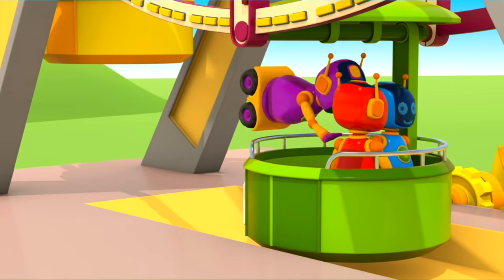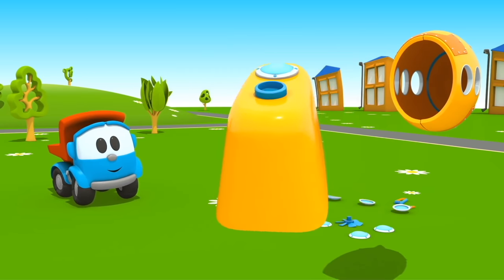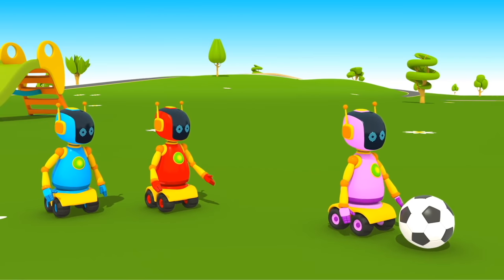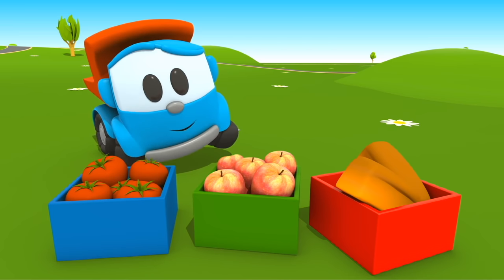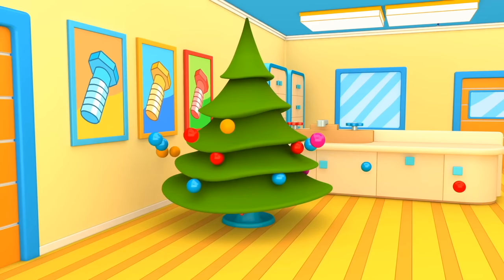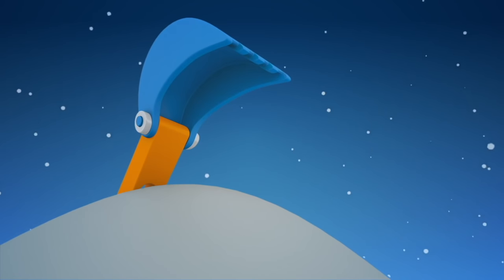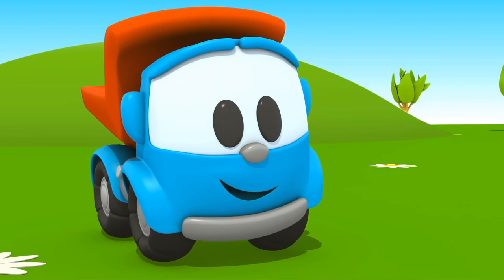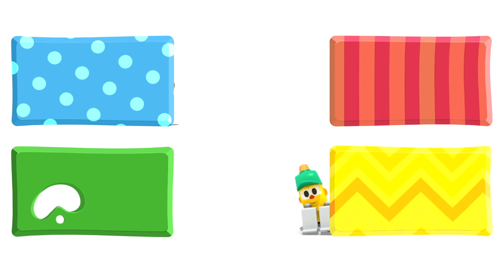Leo the Truck and Street Vehicles: How to Assemble Cars and Toys - Full Episode Cartoon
Learn how to assemble cars and toys in a full cartoon episode about Leo the truck and street vehicles. Come watch car cartoon full episodes for kids in English about Leo the truck and his friends. In the first part of the car cartoon for kids, Leo the truck will assemble a submarine for kids. In the second part of the kids' cartoon about cars and trucks, Leo the cartoon truck will make a toaster for his kitchen. In the third part of the learning cartoon for kids, Leo the truck and friends will open Christmas presents and celebrate New Year’s. In the last part of the educational cartoon for children, Leo the truck will build a carwash for cars, trucks, and street vehicles. Find all full episode car cartoons for kids and Leo the truck adventures for kids on our kids' cartoon channel.

00:01 - Leo the truck and the submarine
05:20 - Leo makes a toaster
10:27 - Leo and friends opening presents
14:42 - Leo the truck and the carwash